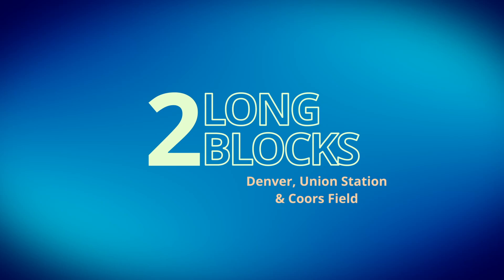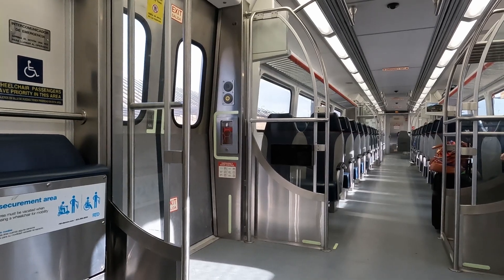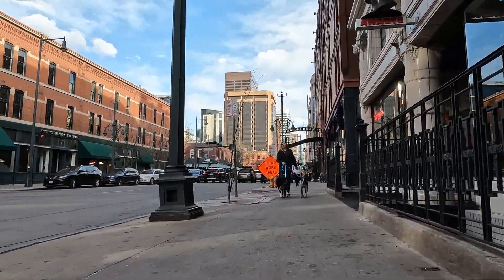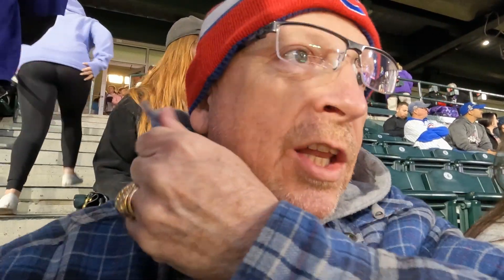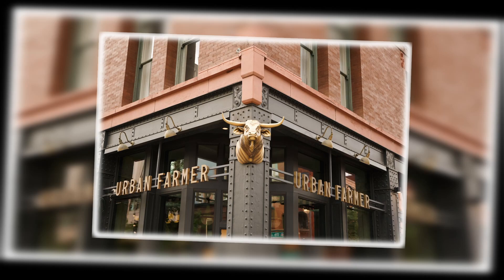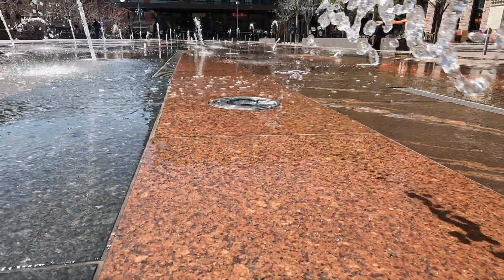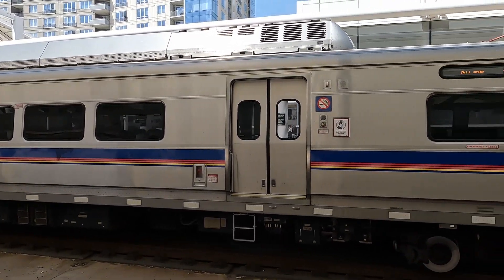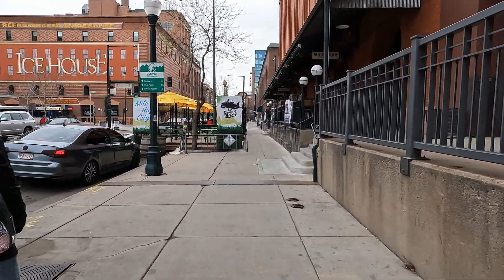Denver, Colorado - Travel Mobility Impaired, Coors Field, Union Station, LoDo, Oxford Hotel Baseball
This was a Friday to Sunday trip through the Denver airport to Lower Downtown (LoDo) Denver. Two baseball games, Chicago Cubs at Colorado Rockies, at Coors Field. The video talks about the interesting thing to do in the area while identifying accessibility, walkability for those with decreased walking ability and available facilities.

2 Long Blocks is a YouTube channel for people who might have a disability but haven't lost their appetite for adventure and travel. Dr. Bob Underwood, one of the content creators, has been diagnosed with multiple sclerosis since two thousand and three, but loves to travel to new places. He knows that other people have that same desire, and wants to share how he gets around, while giving full information about what might limit us when we are in various locations.

_______________CHAPTERS______________
0:00 Introduction
0:46 Light Rail
2:09 Oxford Hotel
3:10 Travel to Coors Field
4:12 Jackie Robinson Day
5:03 Urban Farmer
5:48 Union Station
7:48 Wynkoop Street
9:33 Coors Field Club Level
10:58 Take Me Out To The Ball Game
11:29 Dairy Block
12:18 Back to the Airport
13:22 Conclusion

It's  big beautiful world out there, go out and explore it!